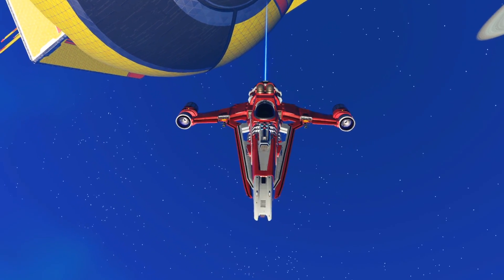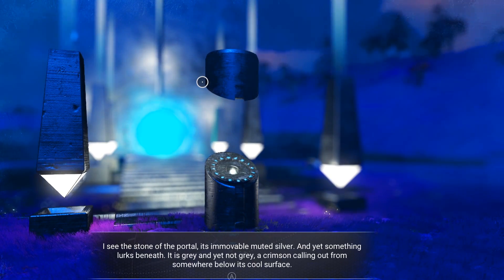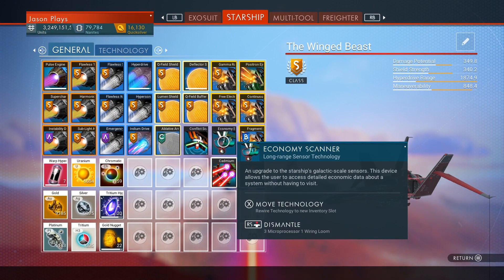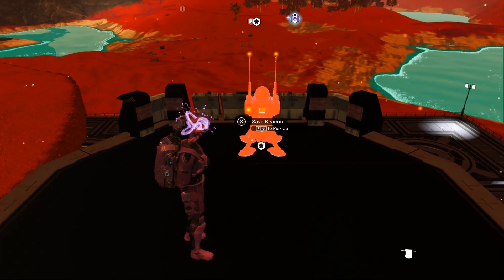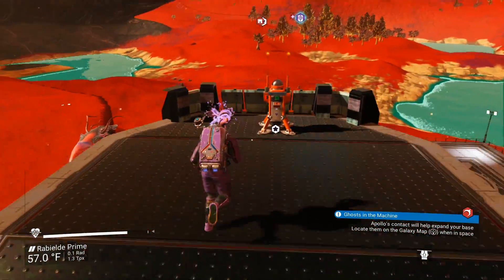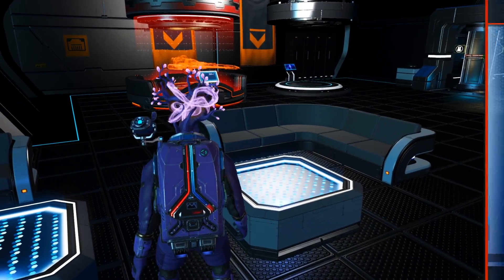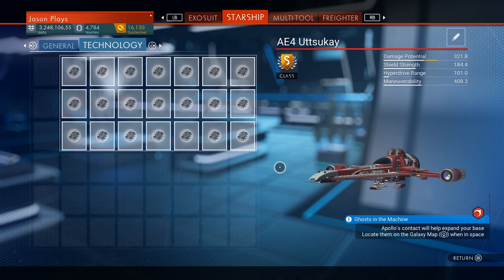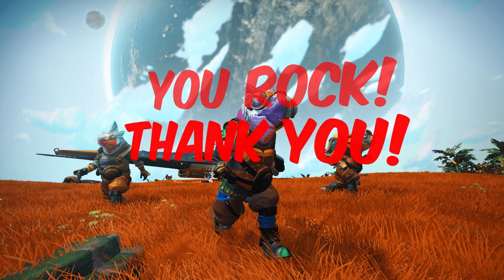How to Find a Rare Fighter Ship | No Man's Sky Update 2020 S Class Location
Here is where to find a rare fighter ship in No Man's Sky. This S Class fighter ship has horizon wings, which means the engines are at the tips of the wings. Plus this fighter ship has a hot rod long nose which always looks awesome. This is a random ship, so get ready to wait for it for a few hours.

Play with all 10 major updates since launch: Foundation, Pathfinder, Atlas Rises, NEXT, The Abyss, Visions, the 2.0 BEYOND update, Synthesis, Living Ship and Exo Mech.